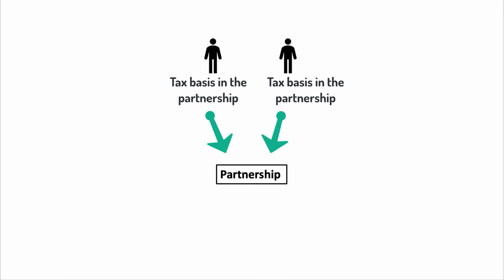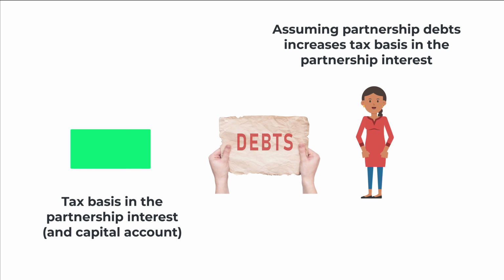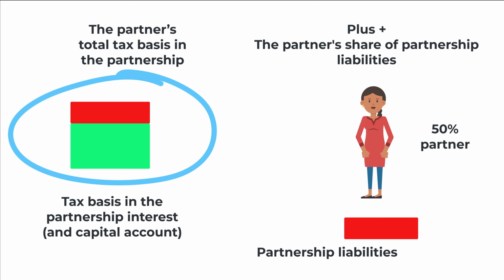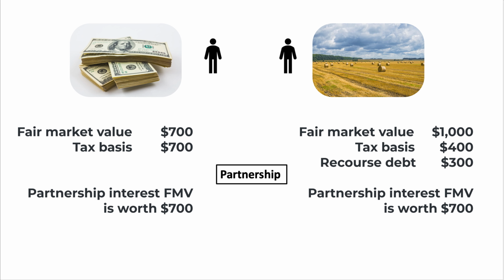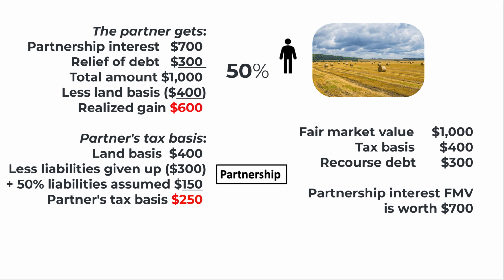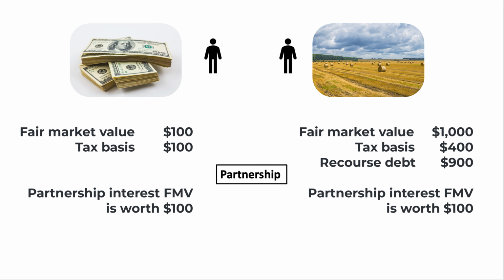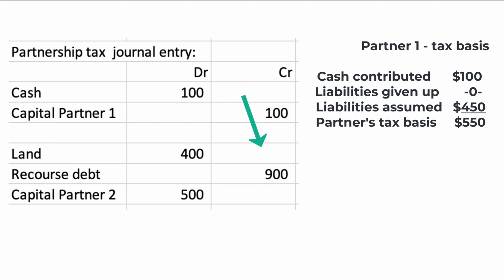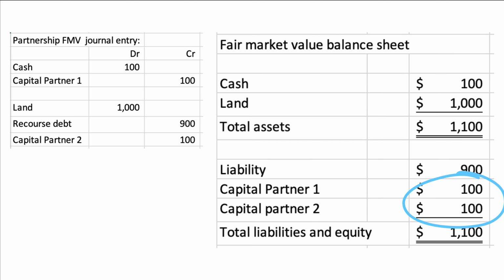Partnership formation 3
This is the third video in a series about partnership formations. This video describes the effect of liabilities and debt on a partnership formation.